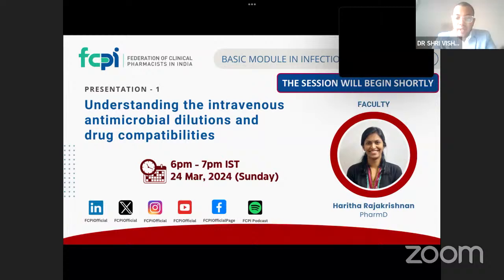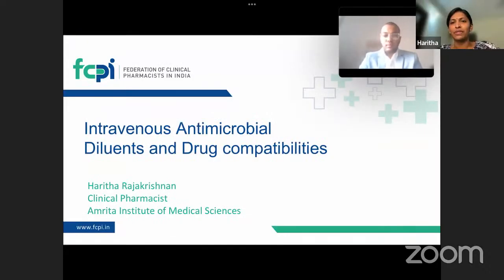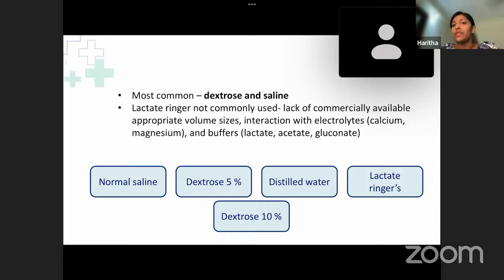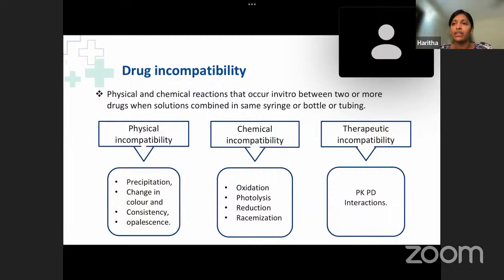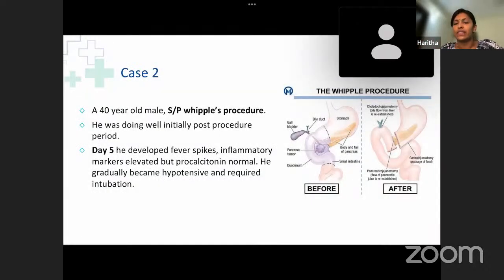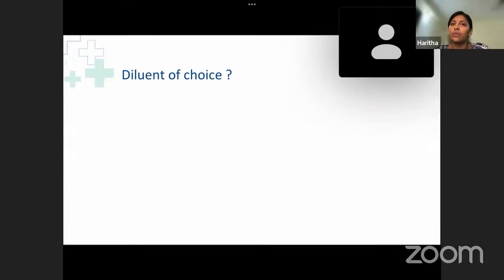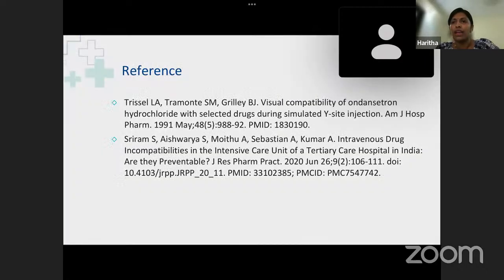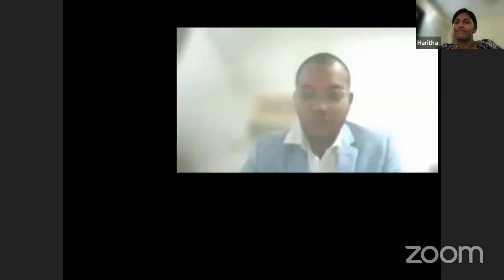Understanding the Intravenous Antimicrobial Dilutions and Drug Compatibilities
Basic Module in Infectious Diseases (Cycle-2, Presentation-1)